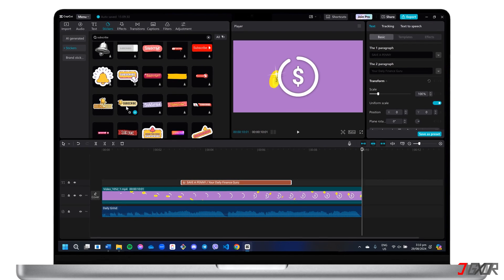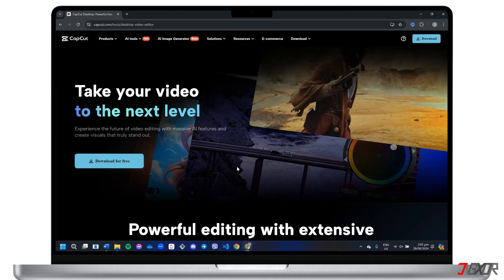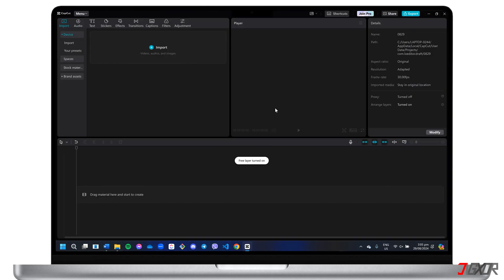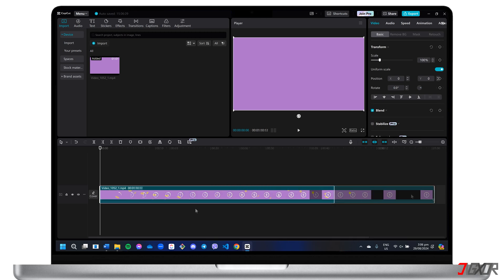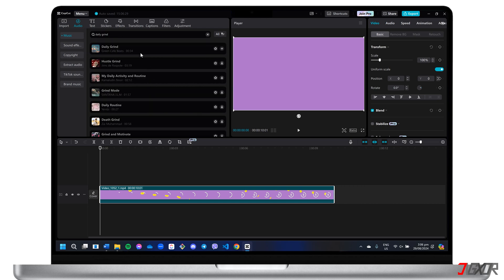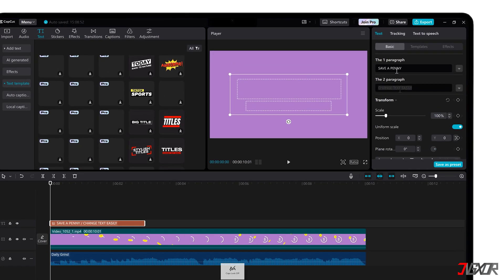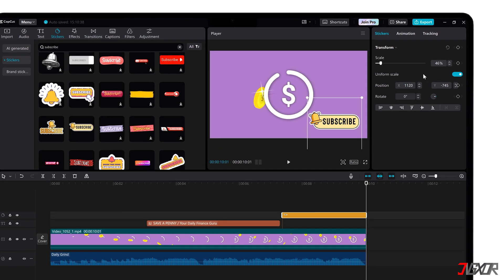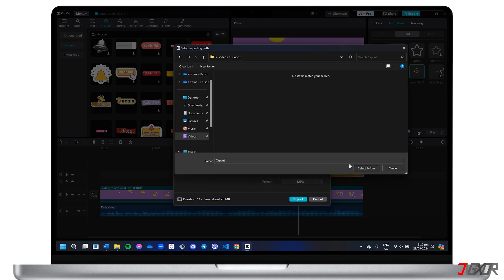How To Make YouTube Intro In CapCut! [PC Version]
Hey what’s up Jigxor here! Are you ready to launch your own YouTube channel? Creating a compelling introduction is a crucial step in establishing your brand identity and setting yourself apart from the competition. In this video I will show you the process of creating your unique YouTube intro using CapCut for Desktop. Let’s go! Yours Jigxor

Video: 1052